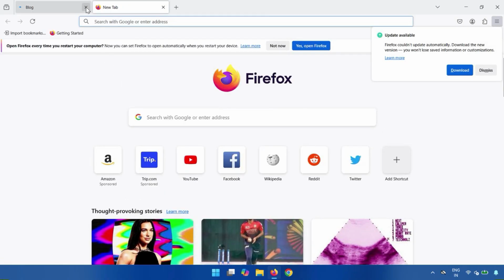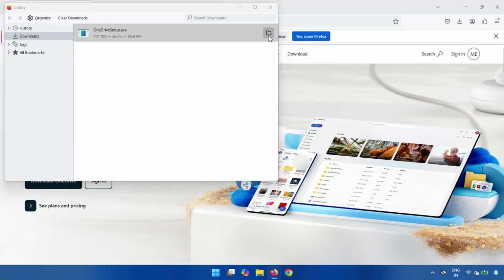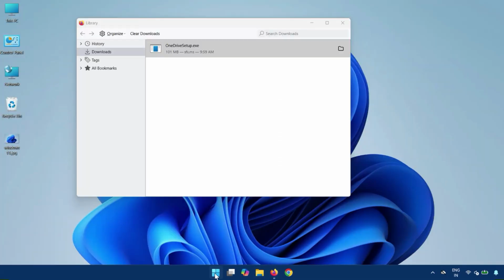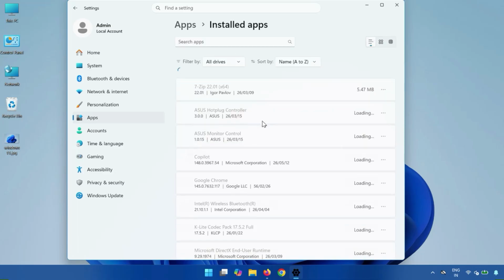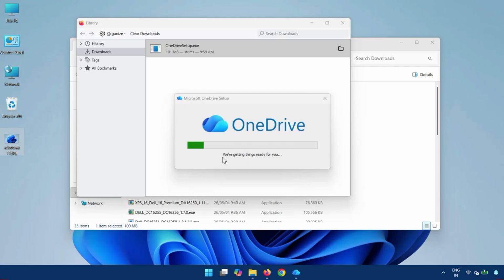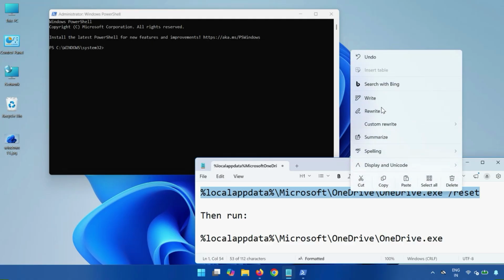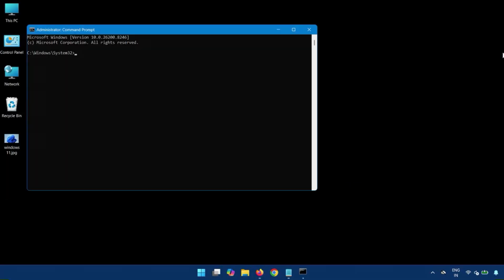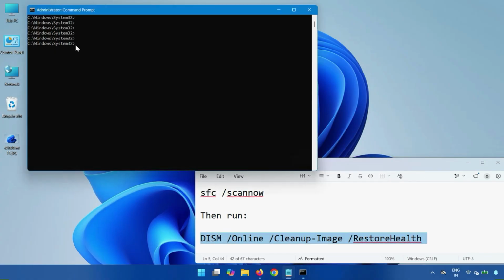Microsoft OneDrive Context Menu Missing in Windows 11 FIX